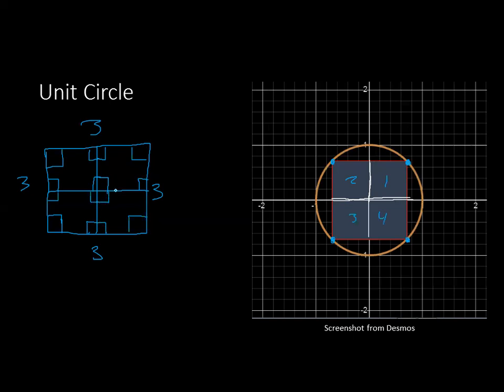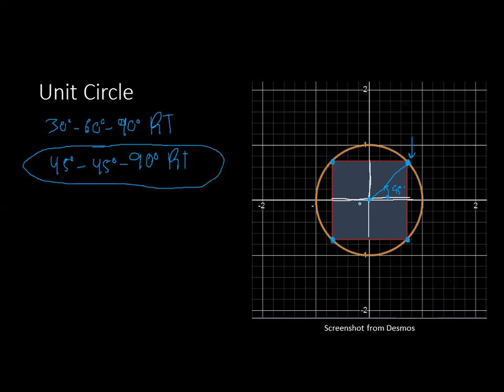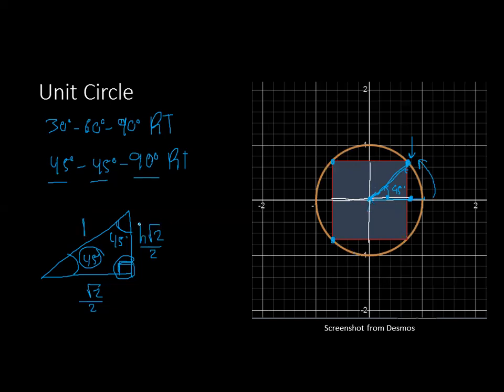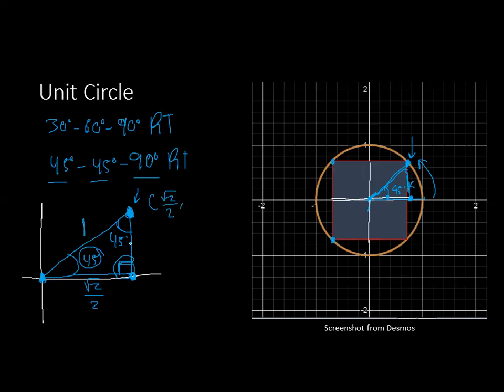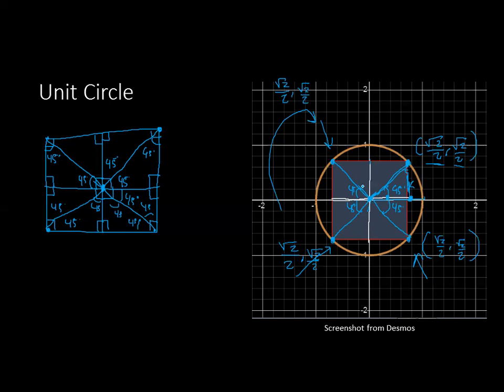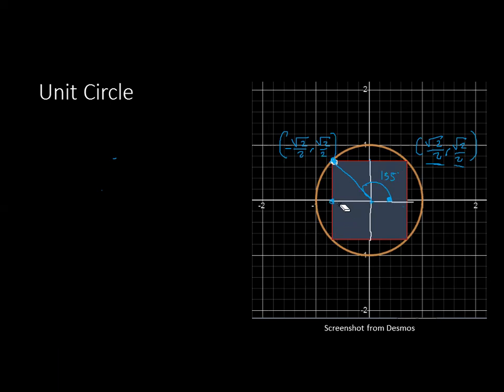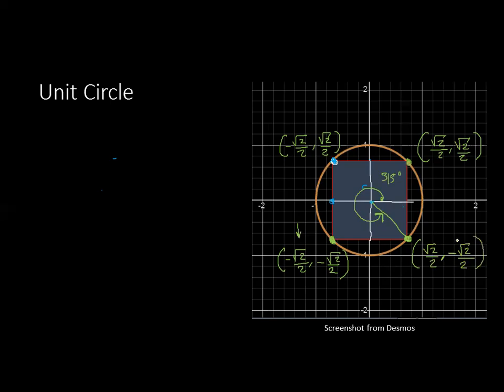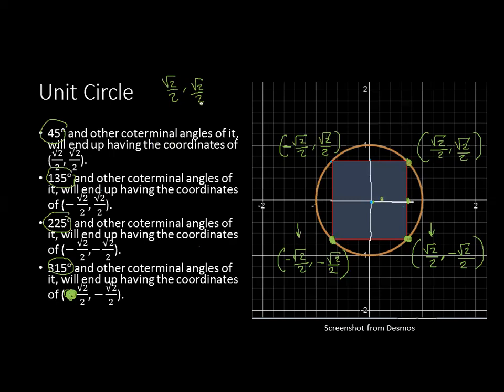Unit Circle 2 : Trigonometry - A Square Inside the Unit Circle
This is the second part of the unit circle. This involves a square inside the unit circle.